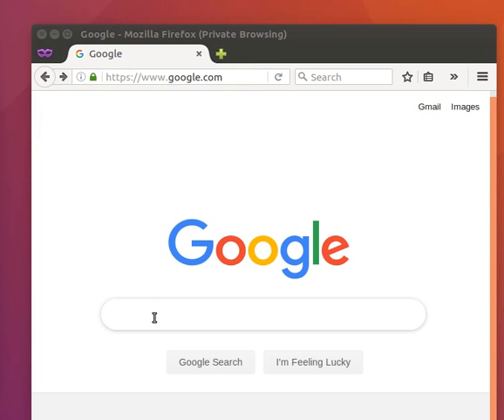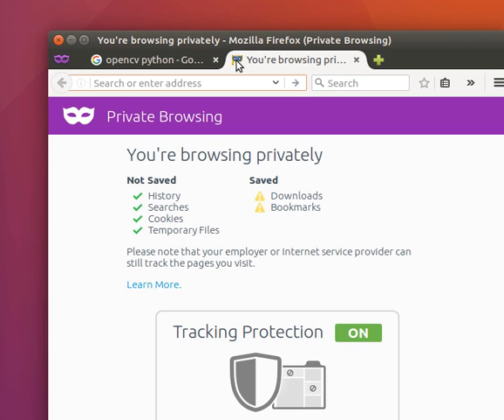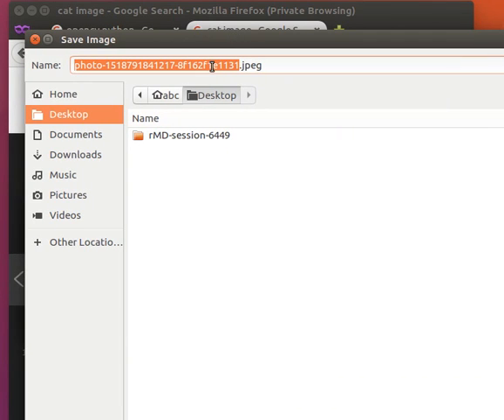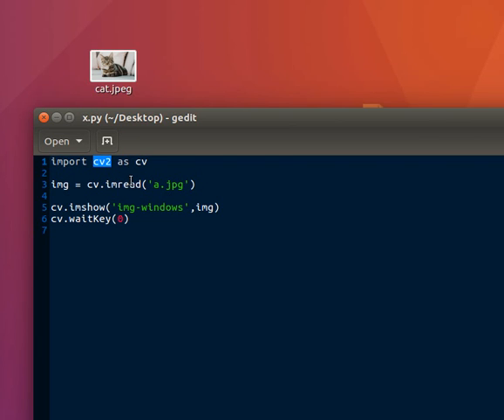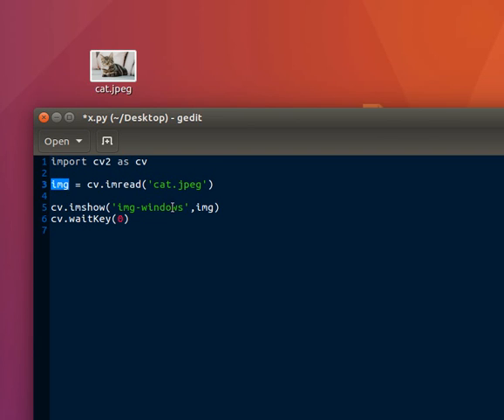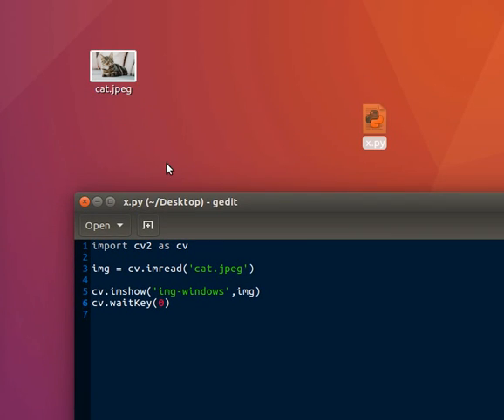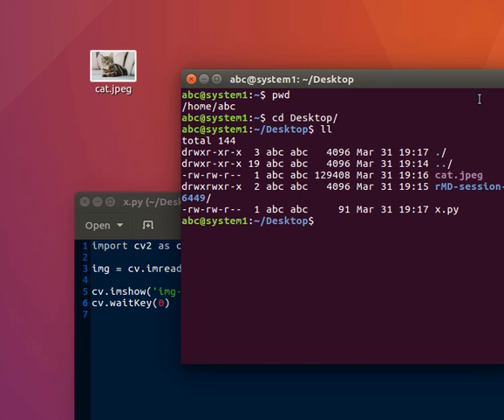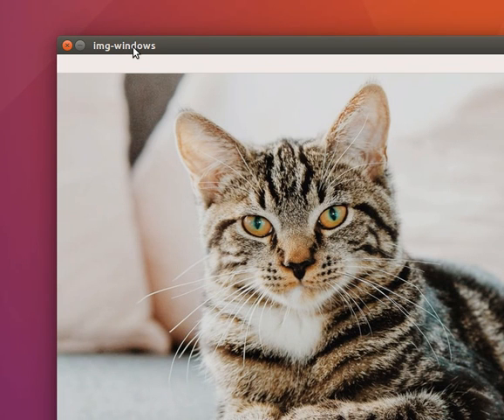opencv Dislay a image in 4 line of code | python | ubunut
!! only for beginners !! ;)
simple explanation of each Iines are provided